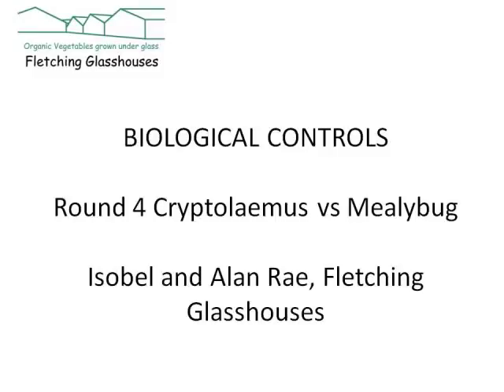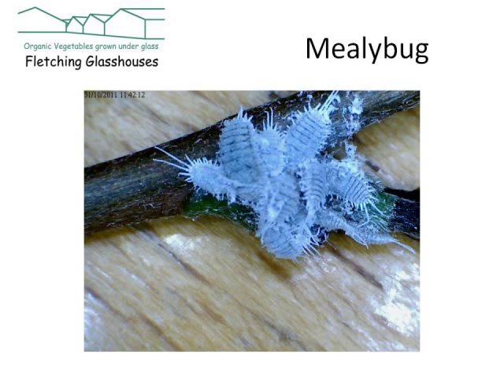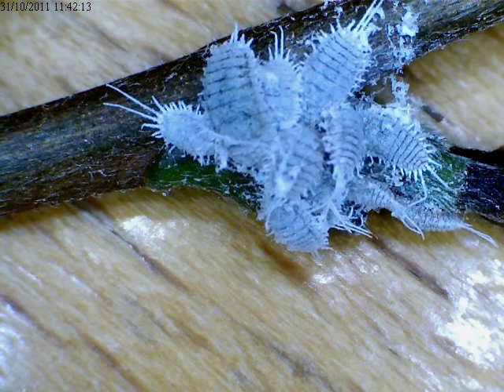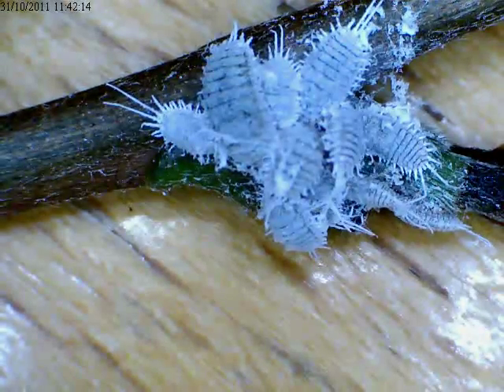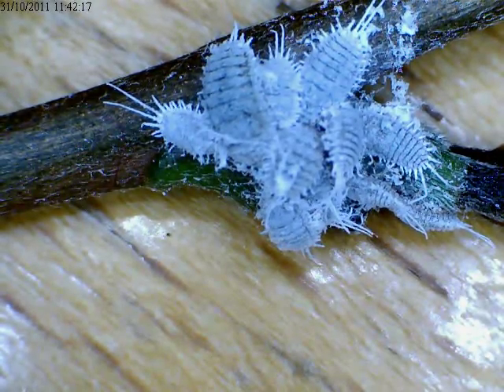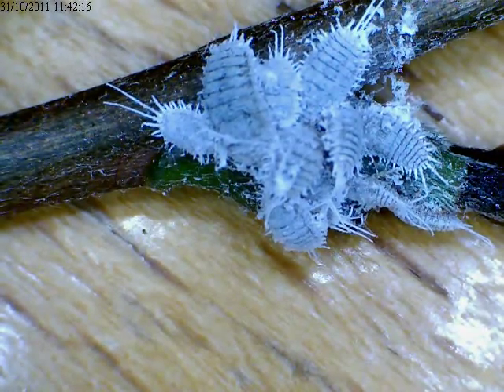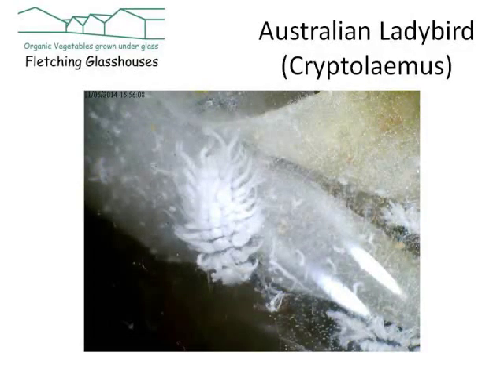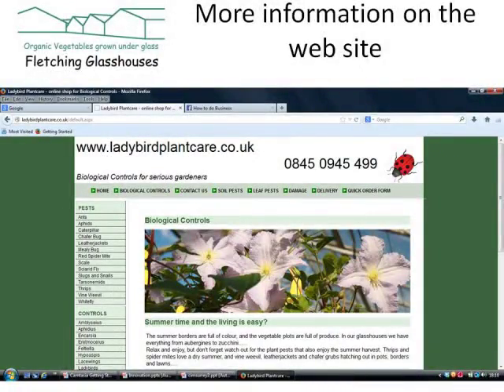How to control mealy bug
Video describes the use of cryptolaemus (Australian Ladybird) Larvae to control mealy bug